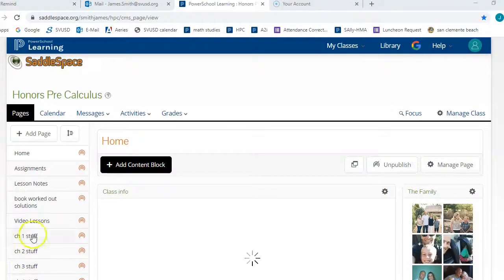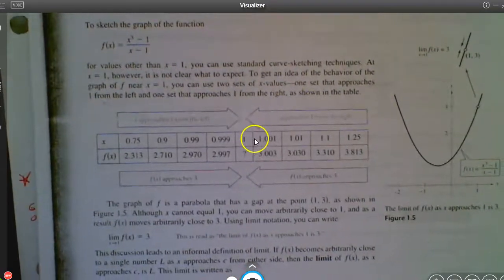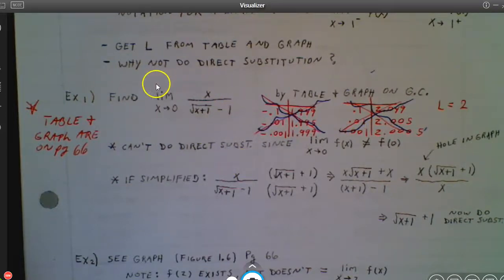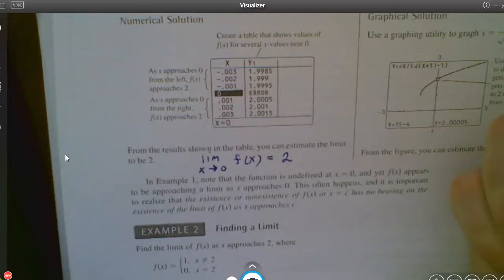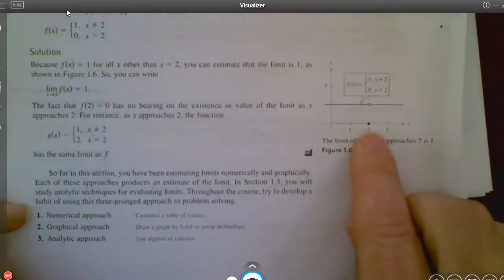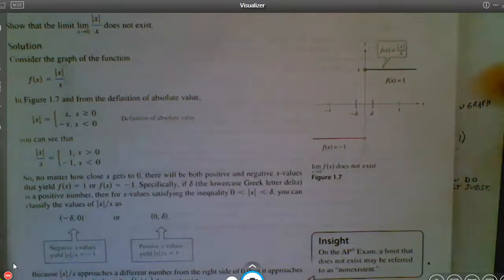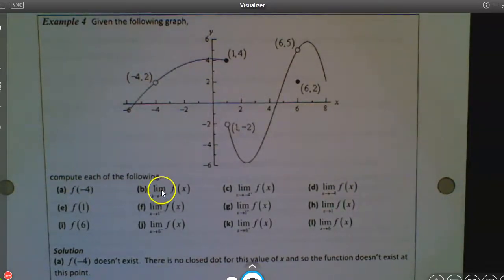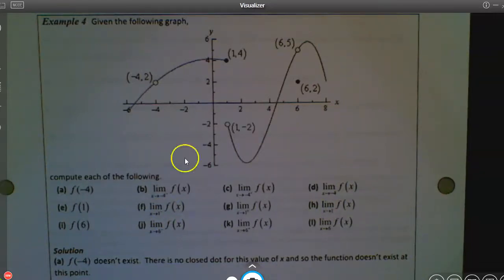Calc Lesson 1.2